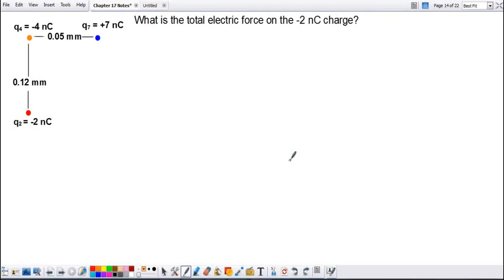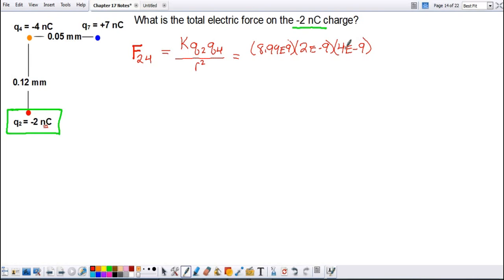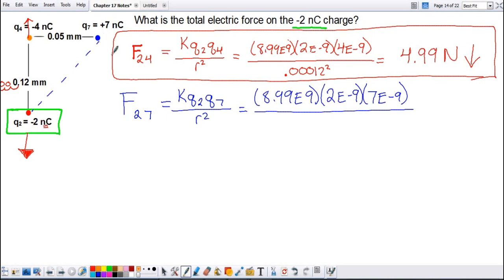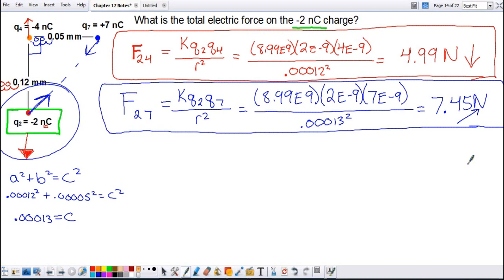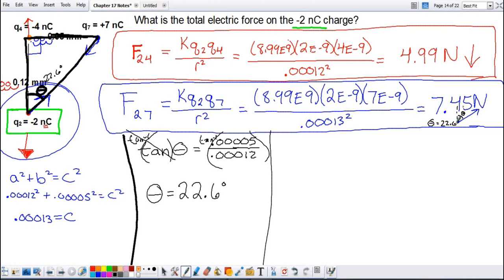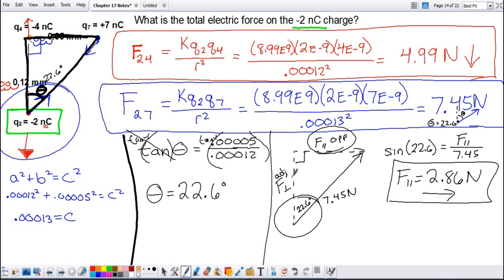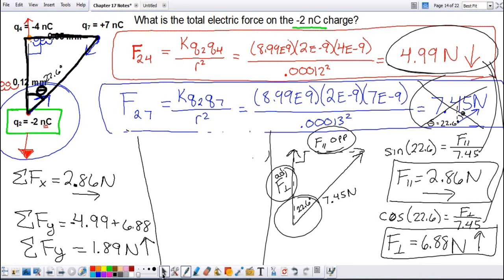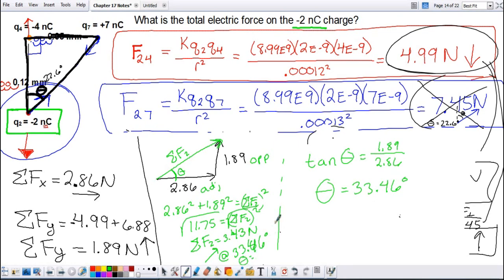Electric Force Problem 3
Find the net force on a charge in a system with two other charges. The chargers are NOT in a line so vector resolution and vector addition are needed to solve for the net force.